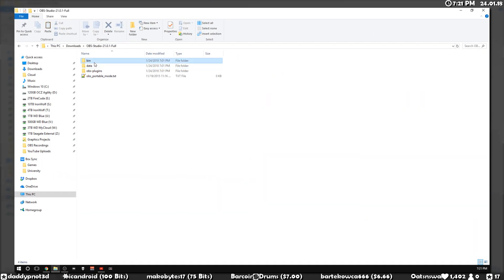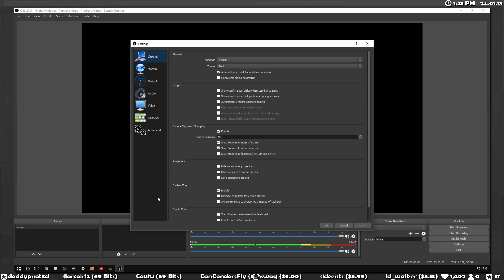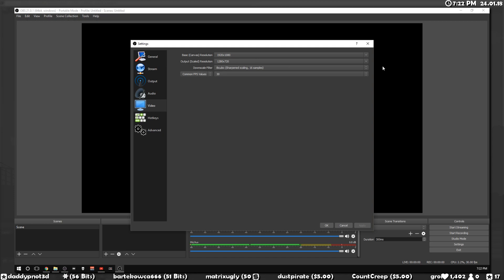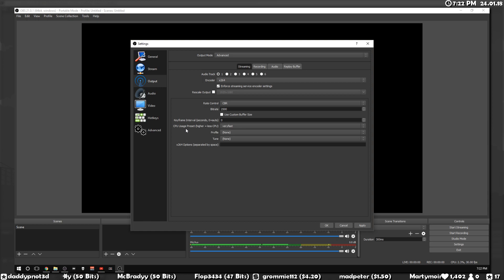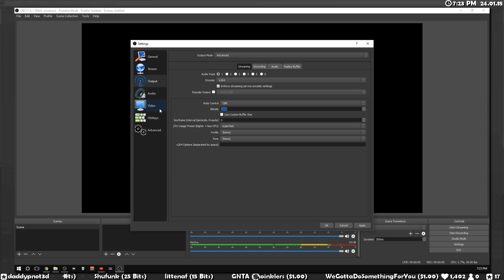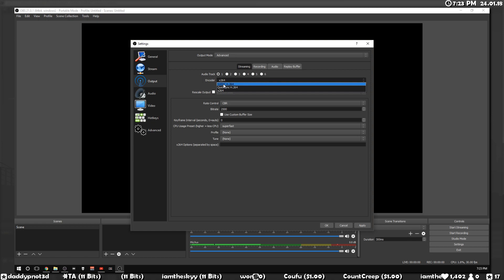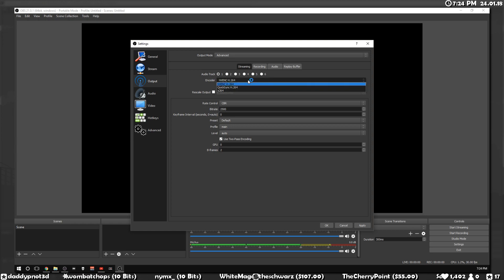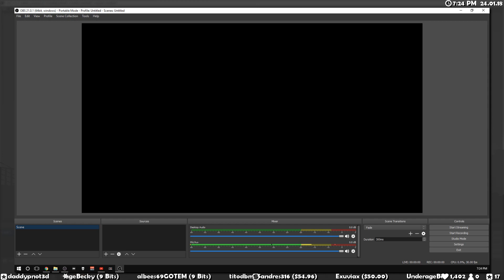Fix Encoding Overload, Skipped Frames, Lag, Stuttering Etc. in OBS Studio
If you have any ideas for videos, let me know and I'll probably make a video on it.

This tutorial will show you how to set up OBS for slow and old computers. If you are getting CPU encoding overload errors, skipped frames, stuttering video, lag etc., try playing with these settings. These three settings will have the biggest impact on performance and will fix all your bad videos and make your games run smooth.